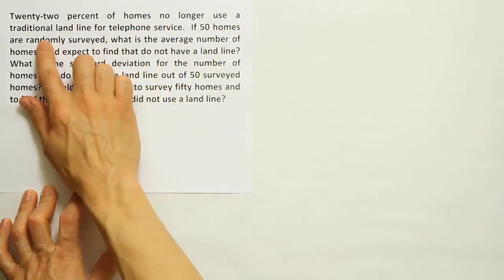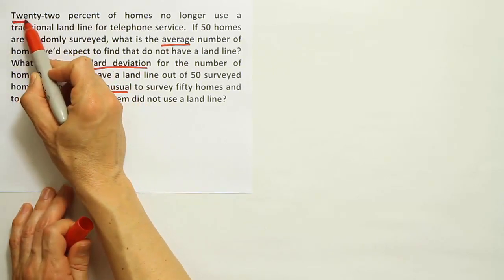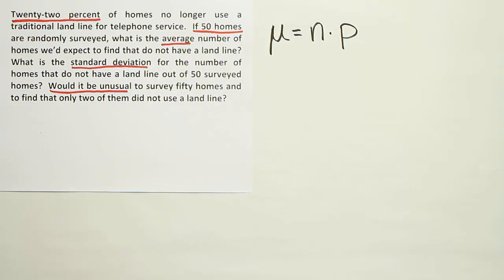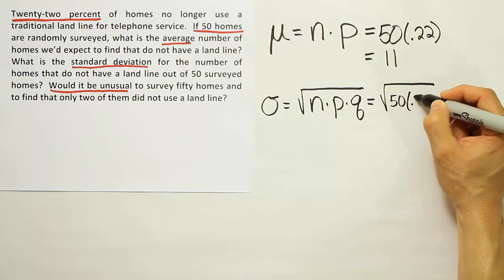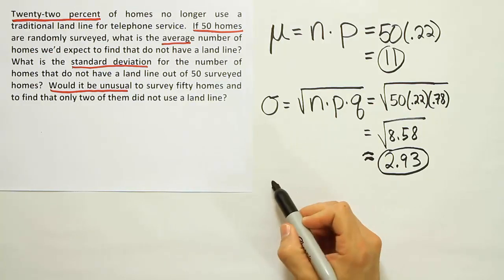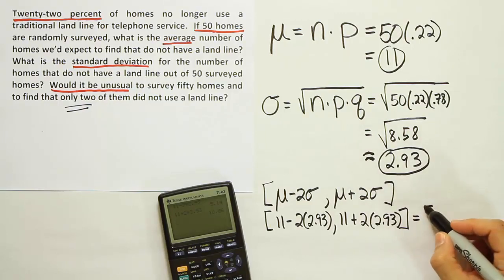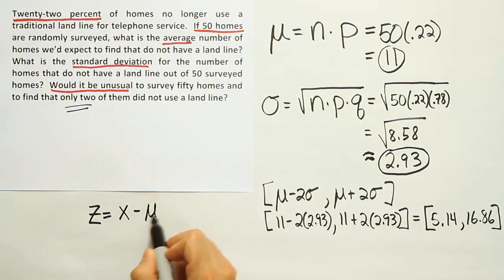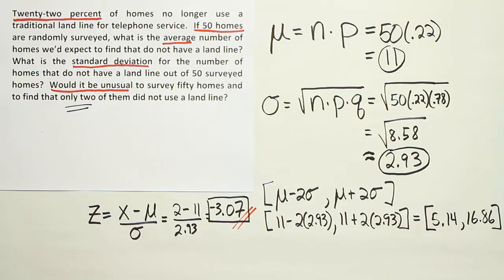Mean, variance, and standard deviation of binomial random variable: example problem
In this video, we find the mean, variance, and standard deviation of a binomial random variable.